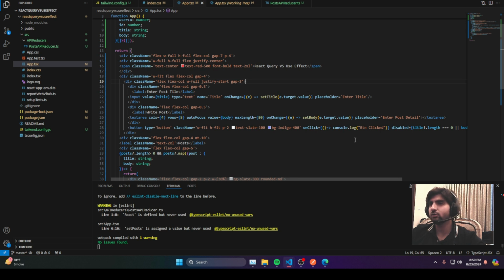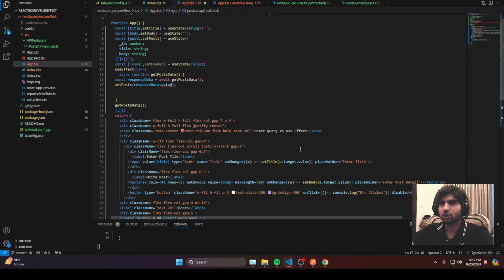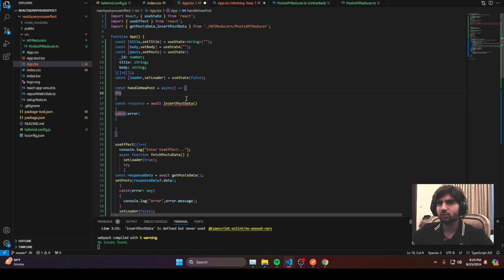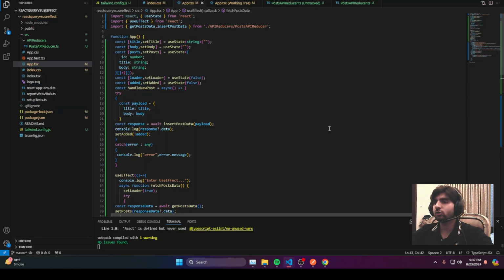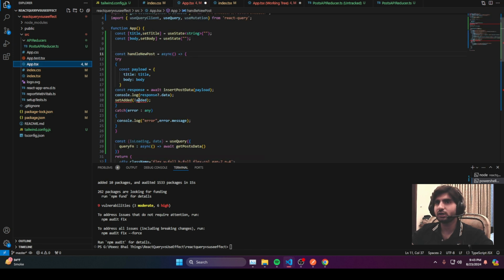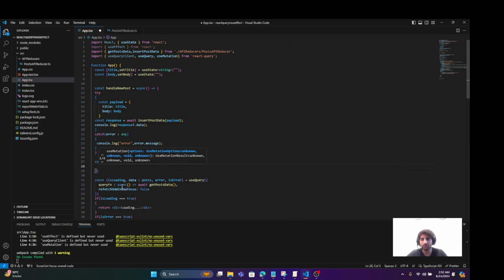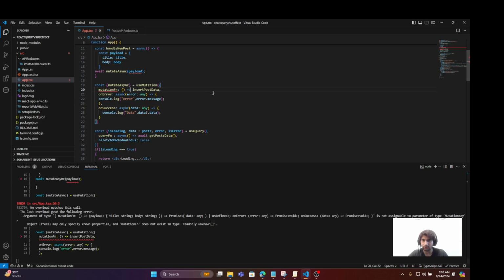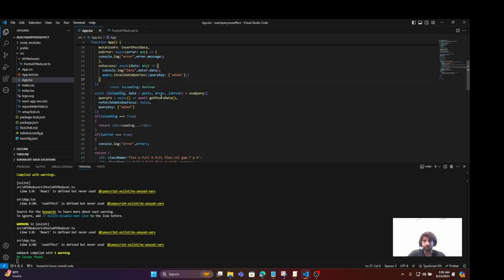React Query vs useEffect: Master APIs handling like a pro | Ultimate Guide & Tutorial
In this video, I will cover in detail about Use Effect Hook and React Query along with live coding of both of these data-fetching techniques in React. We will look at different aspects like error handling, loading, state management and data optimization along with API handling and triggering API calls again based on Post Requests.

🔥 Unlock the Power of React Query vs useEffect! 🔥

re you tired of messy API handling in your React projects? 🤯 In this Ultimate Guide & Tutorial, we dive deep into React Query vs useEffect and show you how to master API calls like a pro! 🚀

✨ What You'll Learn:
 - State management
 - Differences between React Query and useEffect
 - How to efficiently manage API requests and state in your React apps
 - Live coding to demonstrate data and API handling

Timestamps:
0:00 - Intro
1:30 - useEffect Hook Implementation
10:30 - useEffect POST API handling
18:30 - React Query Use Query Implementation
28:50 - React Query Use Mutation Implementation
41:15 - React Query vs Use Effect: Who wins?